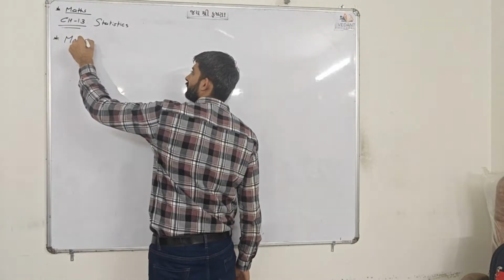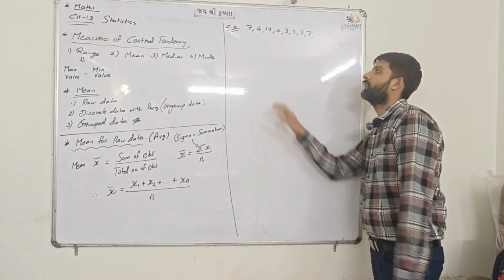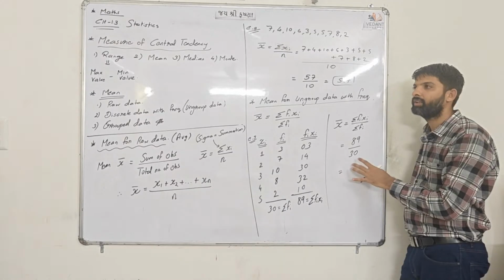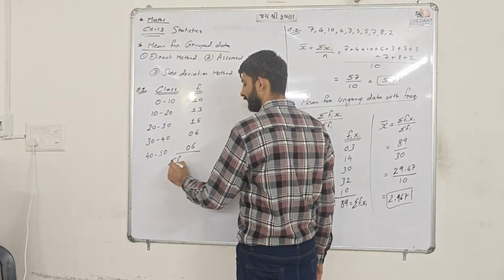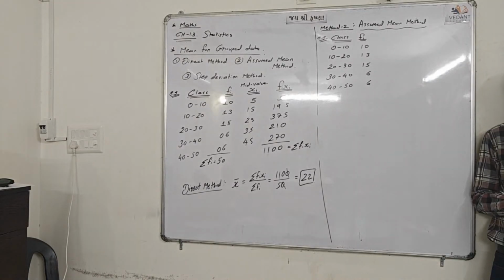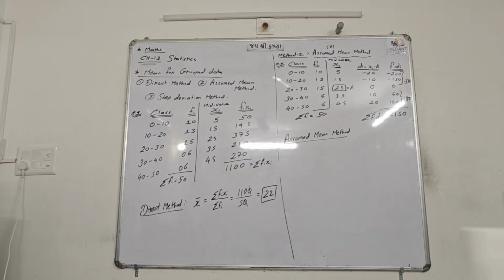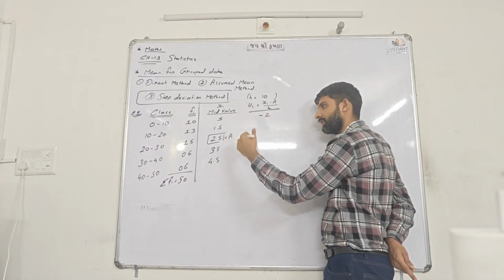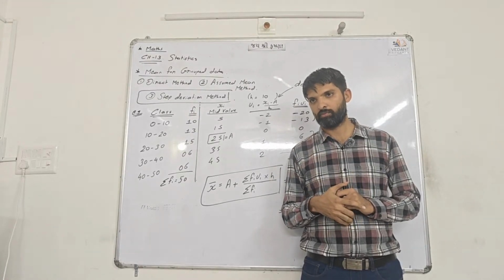Class 10 Mathematics CBSE GSEB | Chapter 13 Statistics | Means for Grouped Data | All 3 Methods